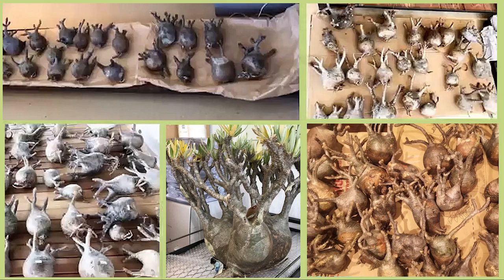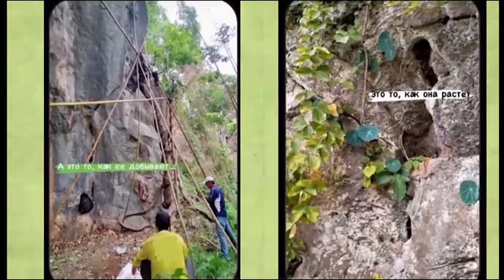Ethically Sourced Cacti and Succulents: Insights and Examples by Stefan Burger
Presented to the CSSA Conservation Committee